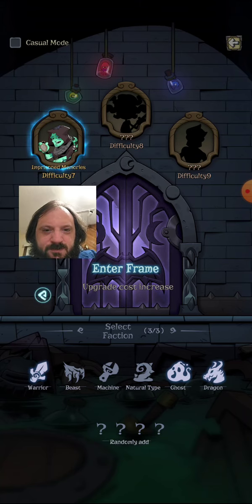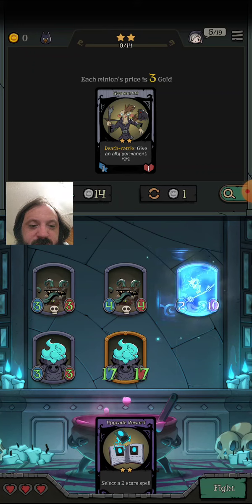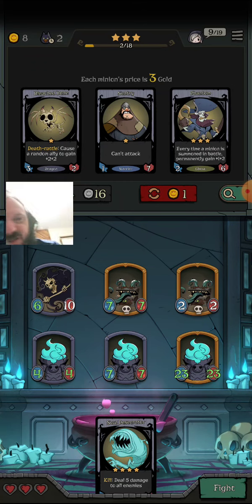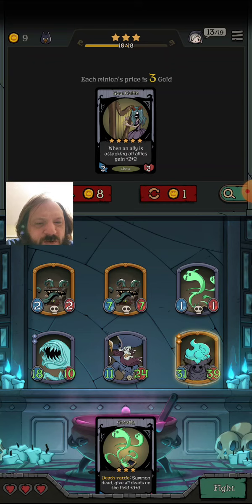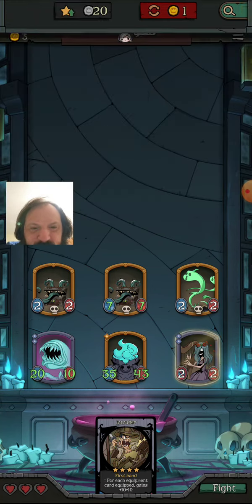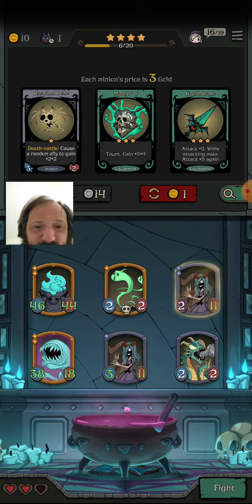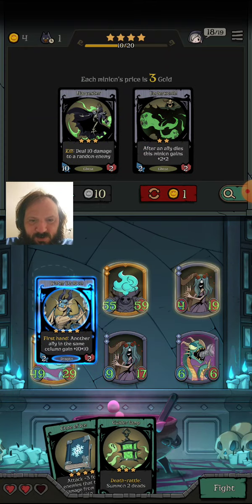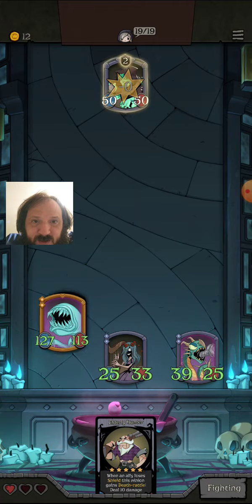SWTBS - Night of Full Moon - Part 2 - Memory in the Mirror DLC factions - (difficulty 7)